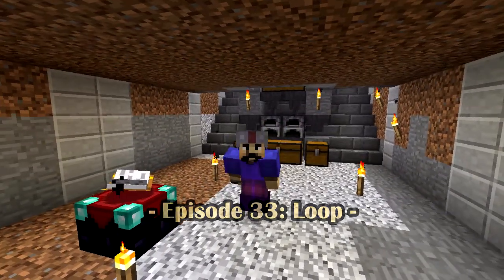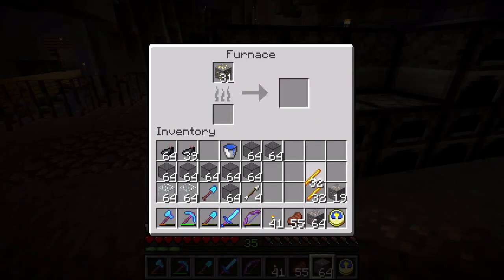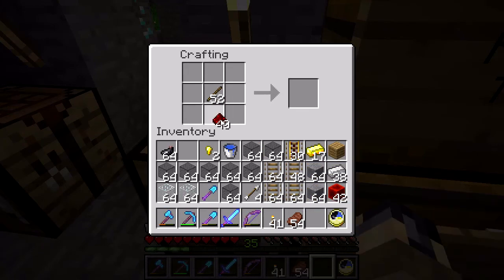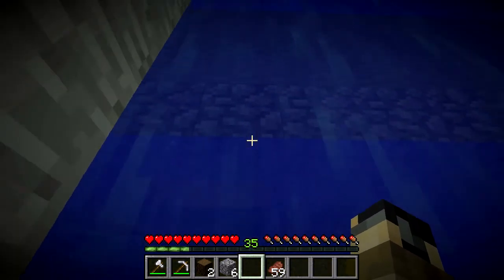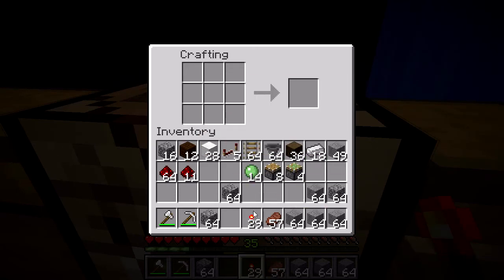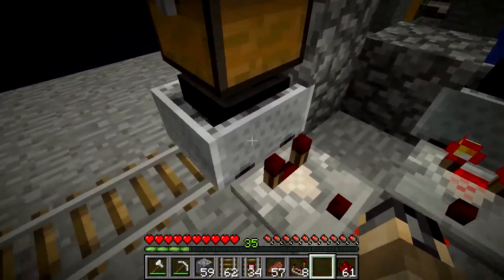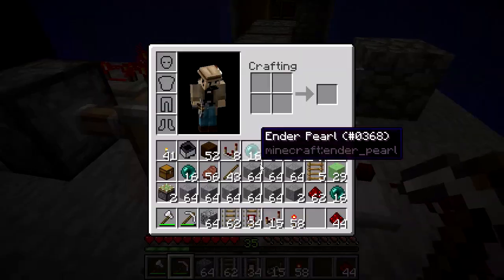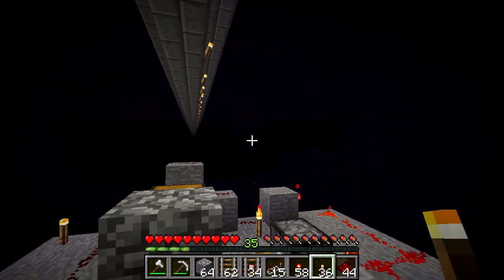[E033] Winter's Minecraft SMP Experience on Lake Laogai Server - Loop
I'm gonna build a system to collect items sent from the end to spawn, to a mass storage building. This is the first part of the project.

Lake Laogai Server Members

TheApocalypse69
Anima Hiemis
IrbisCha
Sparks
Gizrah